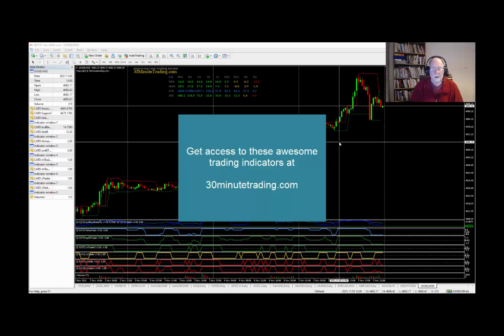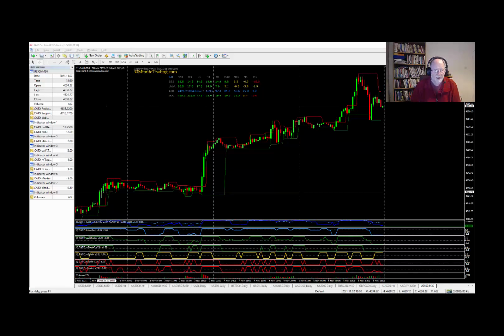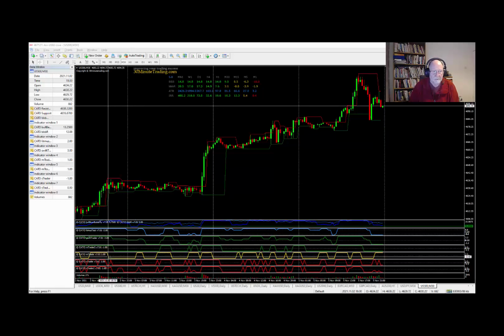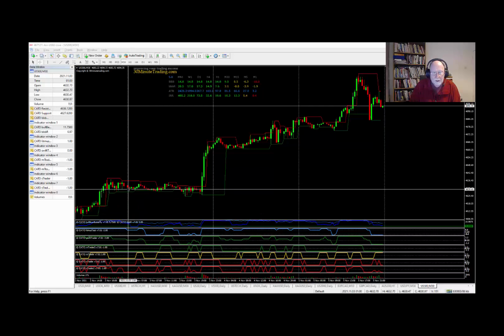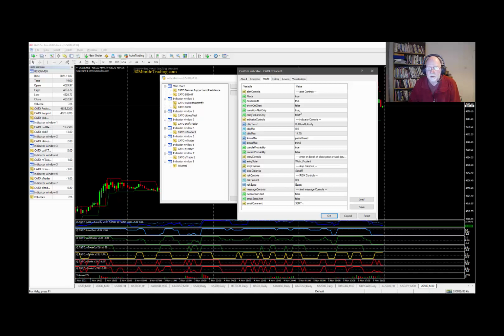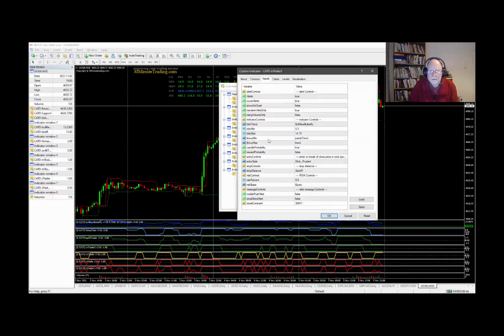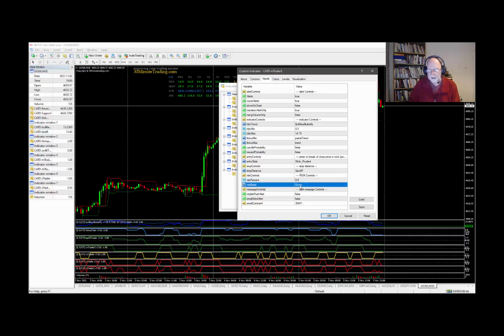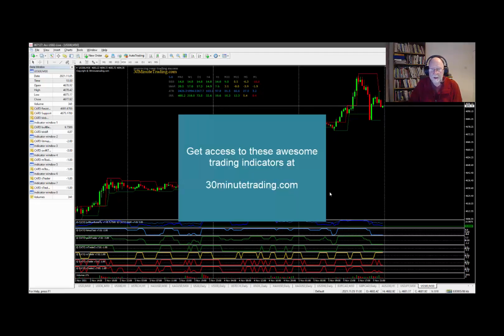30minutetrading indicators how to use them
trading strategy indicators with trade alerts and trendtrading with enhanced data to support your decision making considerations.

Hope this helps you enjoy trading more safely and make some money too.